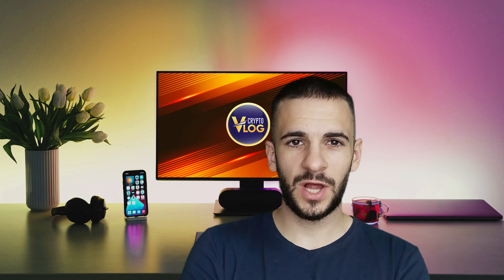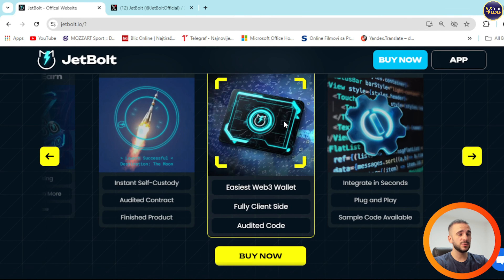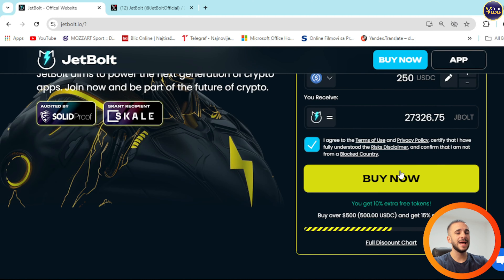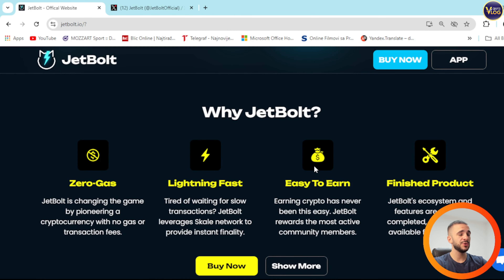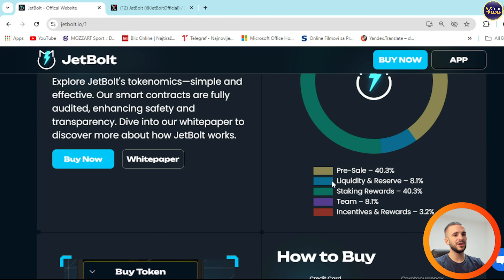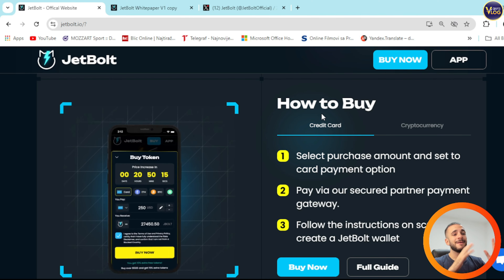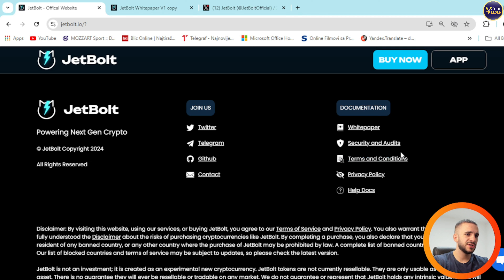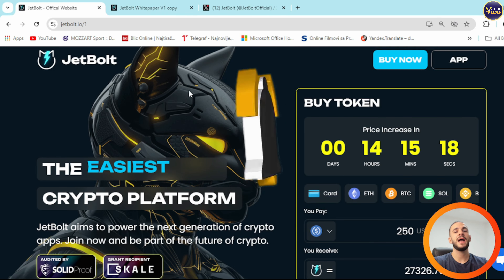⚡ COULD THIS BE THE NEXT CRYPTO GIANT? ⚡ JETBOLT ($JBOLT) ⚡ A Game-Changer in Crypto ⚡ Don't Miss!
JetBolt ($JBOLT) is here to change the way we experience crypto! This AI-powered platform is designed to deliver lightning-fast transactions with zero gas fees, making it a true game-changer in the crypto world. With JetBolt, you're not just investing in a coin—you’re investing in the future of decentralized finance. Get in early by joining the presale and secure your place in this groundbreaking project!

●▬▬▬▬▬▬▬▬ 🔥 Secret Calls 🔥  ▬▬▬▬▬▬▬▬●

●▬▬▬▬▬▬▬▬ Useful Links  ▬▬▬▬▬▬▬▬●